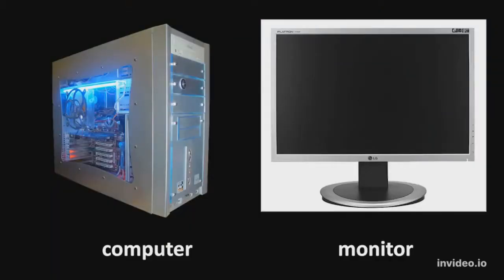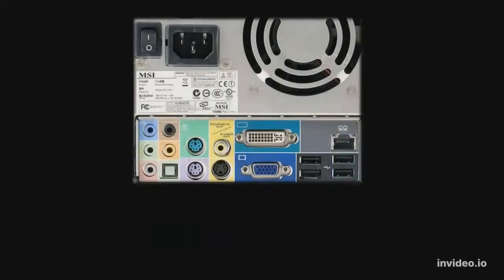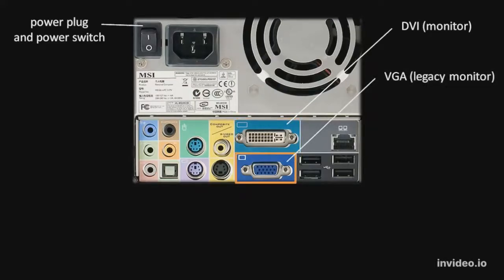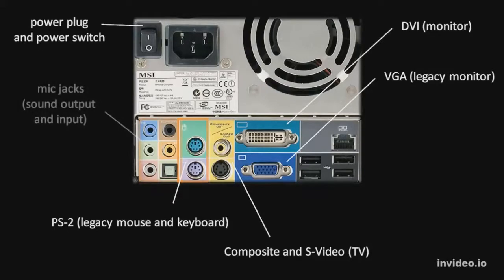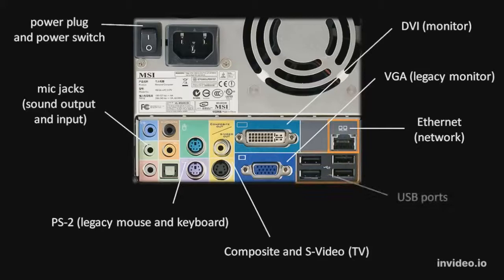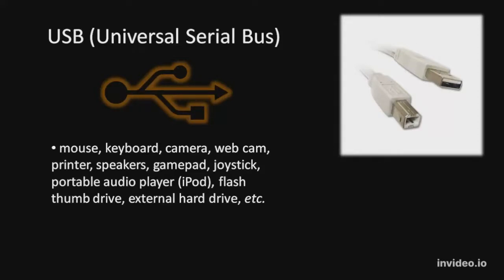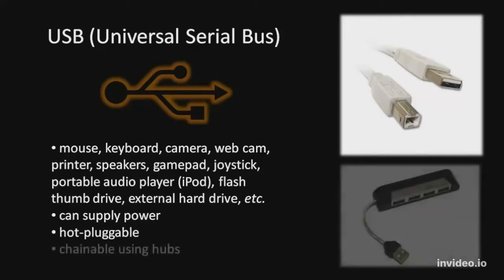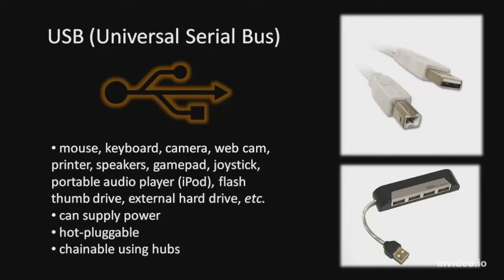COMPUTER LITERACY PART 1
RECOMMENDED READING:
Computers for Seniors: Email, Internet, Photos, and More in 14 Easy Lessons

ACCESSIBILITY
Display settings
Keyboard functions
Magnifier
Mouse settings
Narrator
Keyboard

Email programs
Email attachments
How to handle spam
Phishing schemes
Safe email practices
Web-based email

HARDWARE
Displays
Solid State and Physical Hard Drives
Keyboards
Memory
Mice

INTERNET
Web Browsers:
Google Chrome
Mozilla Firefox
Vivaldi
Connection types:
Cable modem
Dial-up
Safe surfing
Search engines
Settings

SECURITY
Anti-spyware software
Anti-virus software
Hardware Firewalls
Online banking
Online shopping
Software Firewalls
Windows Update

SOFTWARE
Financial